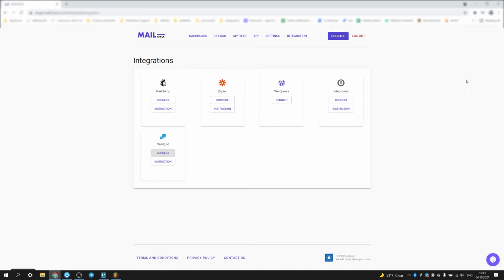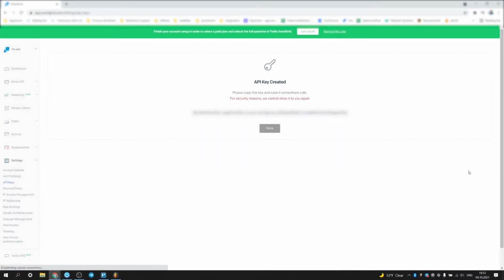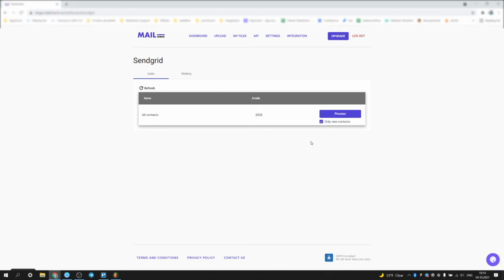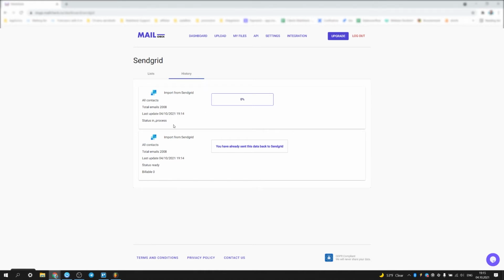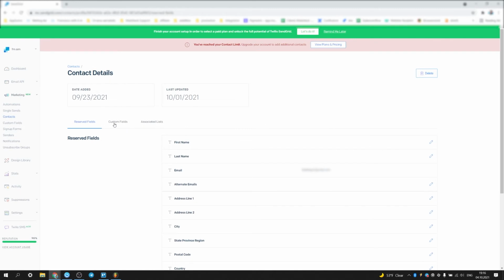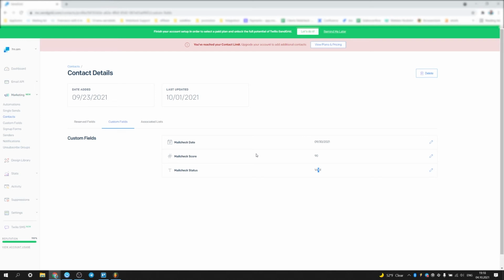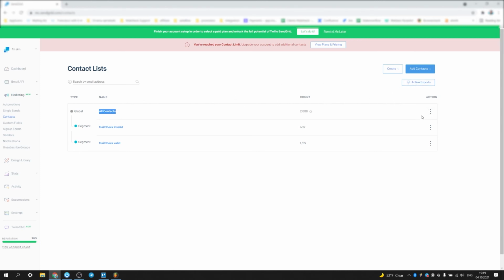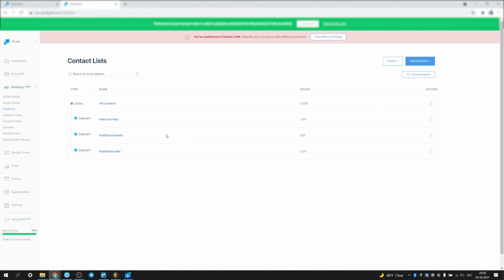Mailcheck + SendGrid Integration instructions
Sendgrid users now can easily validate email just with a few clicks. More details shared